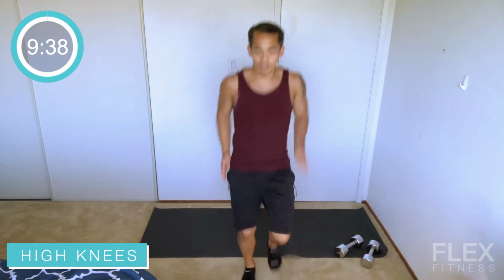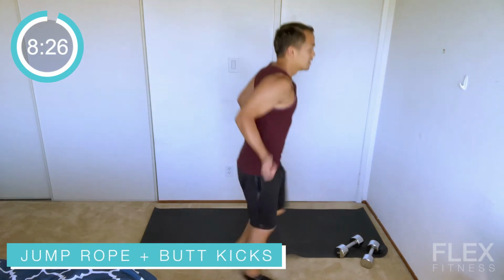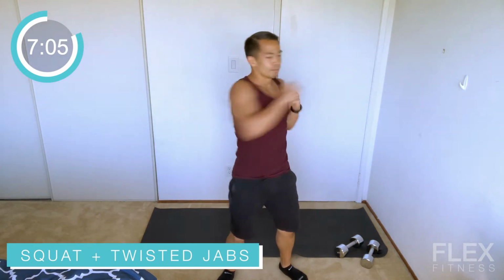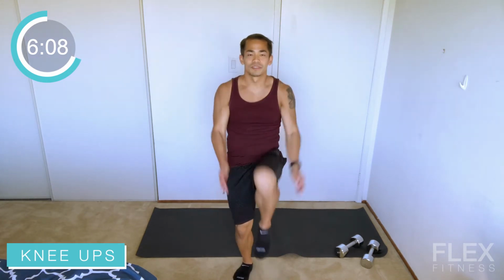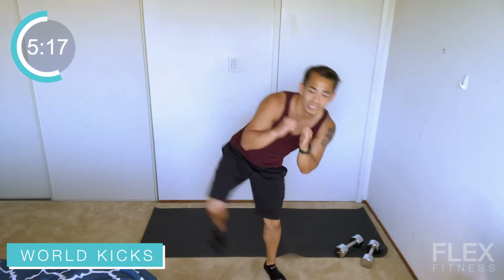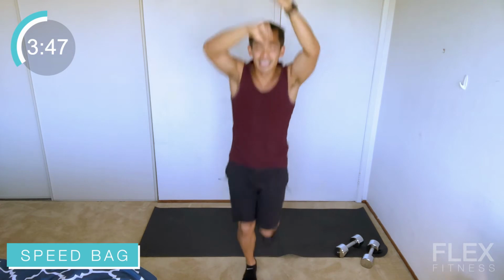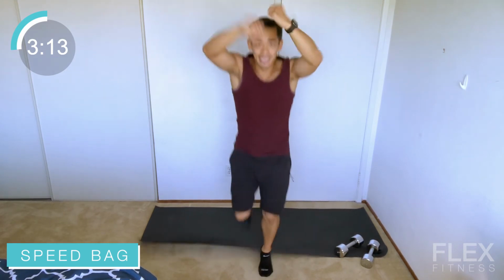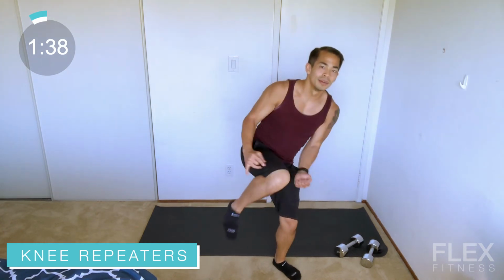👟 Cardio Workout at Home with No Equipment for Weight Loss | 10 Minutes to Burn Fat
Get your sweat on with this high intensity 10 minute cardio workout routine that you can do at home with no equipment.

🧘Yoga Mats
🎀Yoga Mat Strap
📱iPhone Tripod with Ring Light
🎧Powerbeats Pro
🎤Wireless Headset Microphone

SAVE ON SUPPLEMENTS
use code: jeflex

Flex Fitness strongly recommends that you consult with your physician before beginning any exercise program. You should be in good physical condition and be able to participate in the exercise.

You should understand that when participating in any exercise or exercise program, there is the possibility of physical injury. If you engage in this exercise or exercise program, you agree that you do so at your own risk, are voluntarily participating in these activities, assume all risk of injury to yourself, and agree to release and discharge Flex Fitness and their trainers from any and all claims or causes of action, known or unknown, arising out of Flex Fitness and their trainers negligence.

Flex Fitness is a participant in the Amazon Services LLC Associates Program, an affiliate advertising program designed to provide a means for sites to earn advertising fees by advertising and linking to amazon.com.